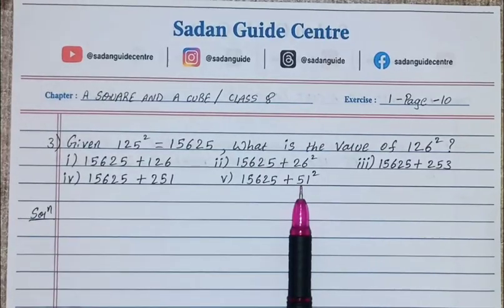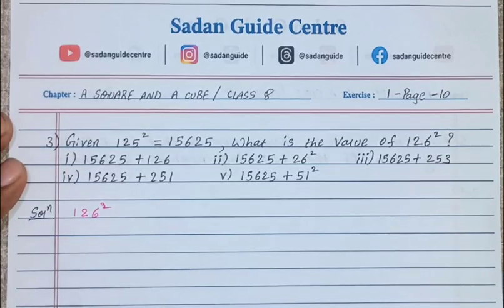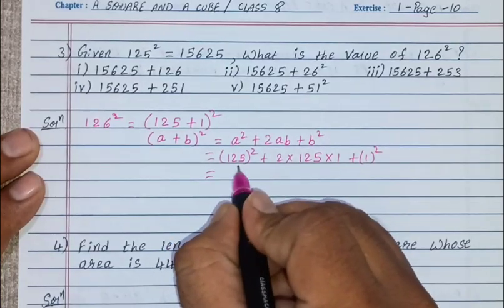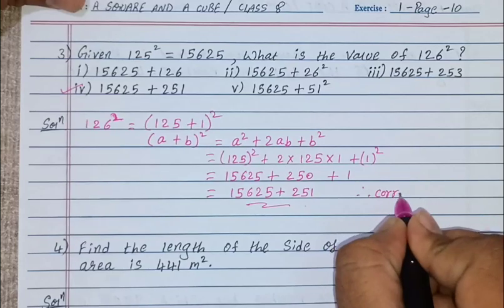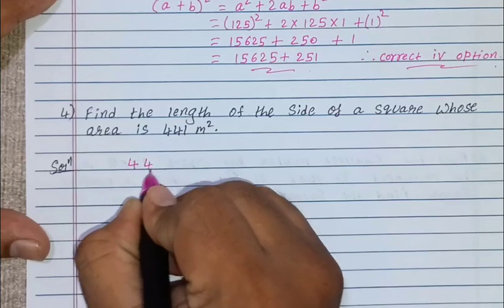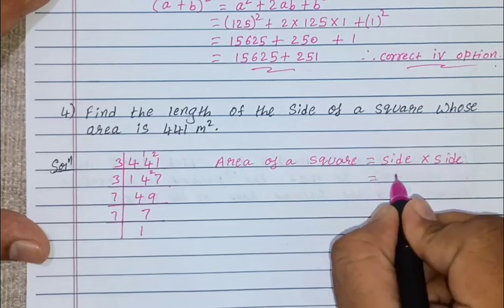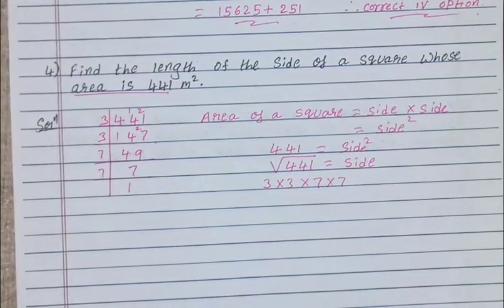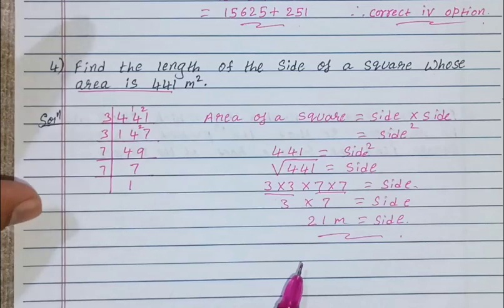Class 8 Maths | part 3 | Squares & Square Roots | Exercise 1 | Q3 & Q4 Solved Step by Step | NCERT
📚 Class 8 Maths | Squares & Square Roots | Exercise 1 (Page 10) | Q3 & Q4 Solved Step by Step

In this video, you will learn:
✅ Question 3 solved using the algebraic identity �
✅ Question 4 solved by finding the side of a square from its area
✅ Simple and easy explanation for beginners
✅ Best method for school exams and CBSE preparation
This video is useful for:
NCERT learners
CBSE and State Board students
Anyone who wants to improve Maths fundamentals